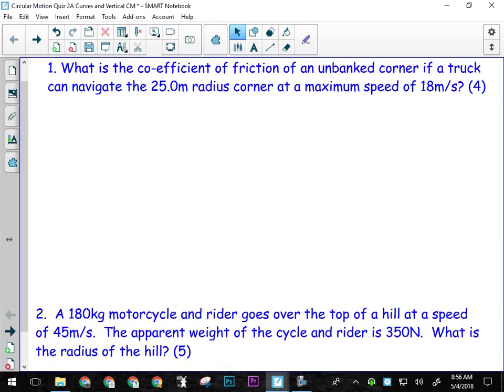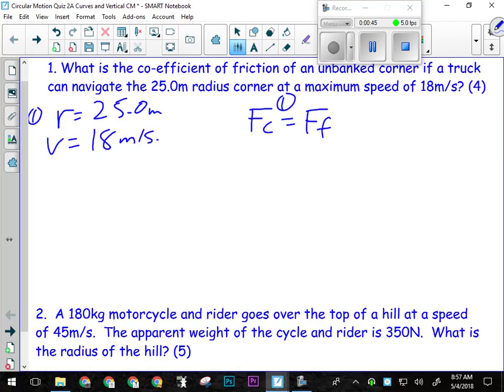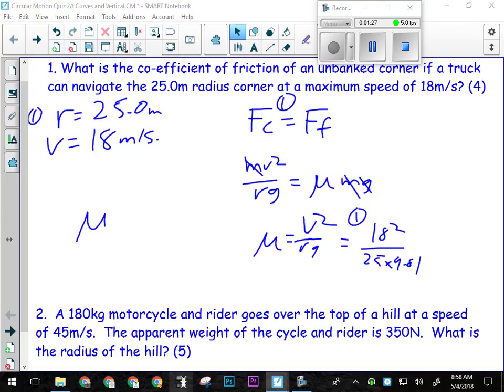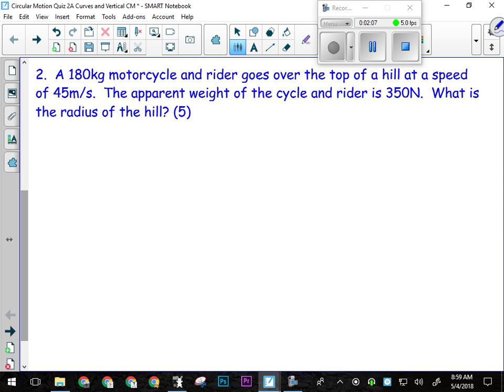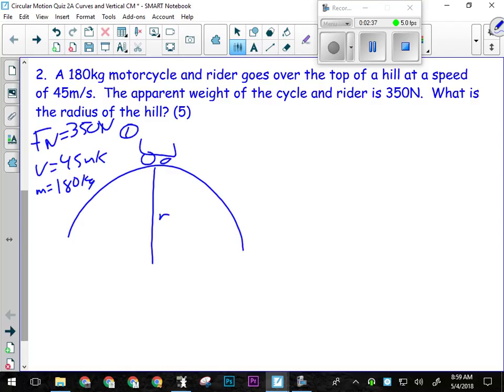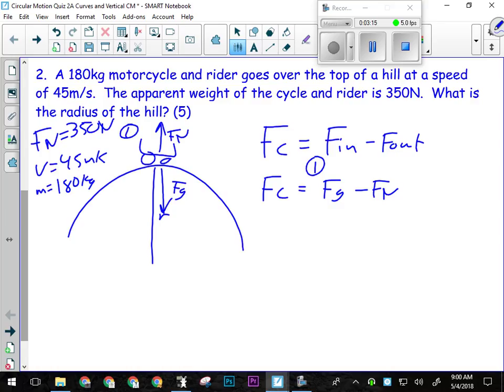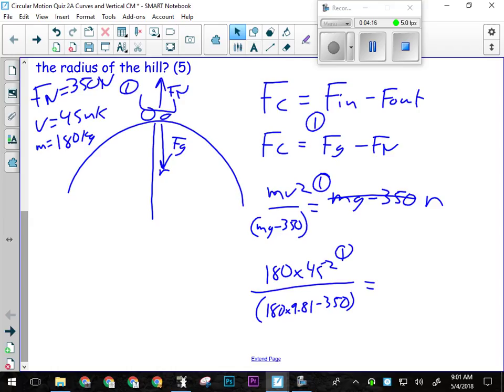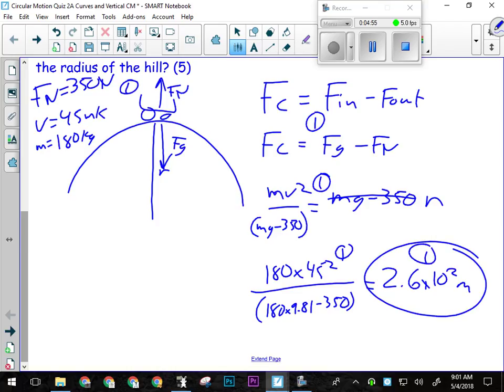Circular Motion q2a